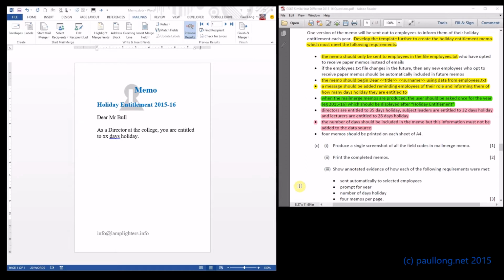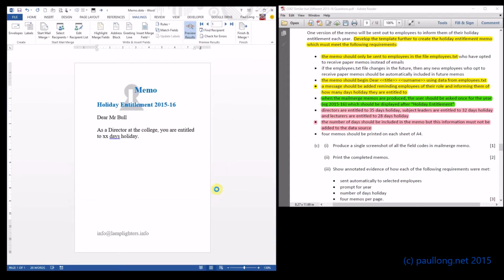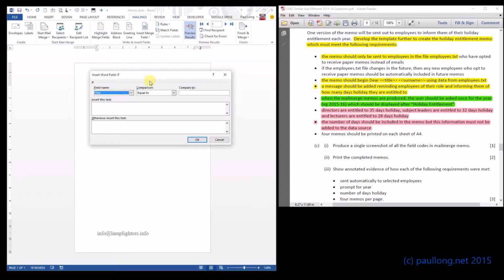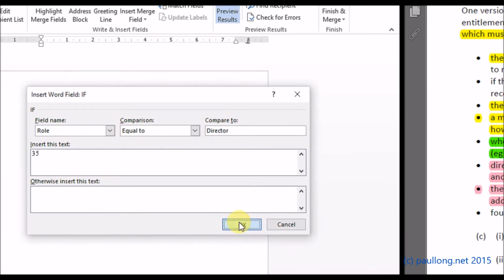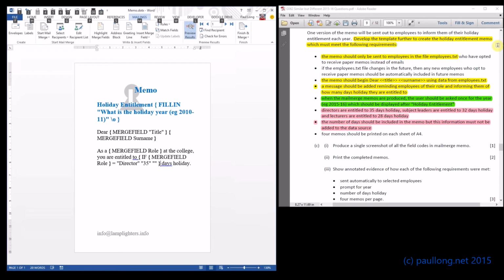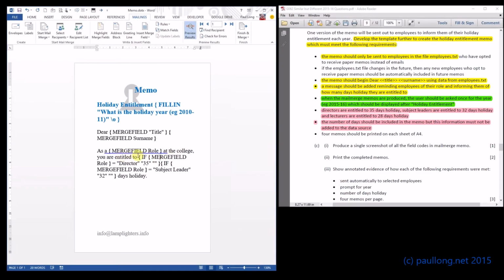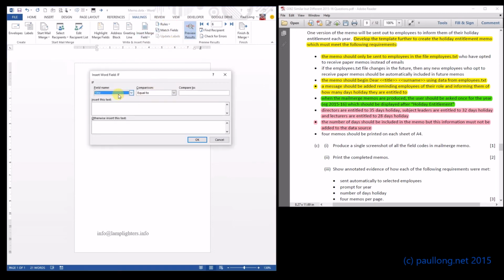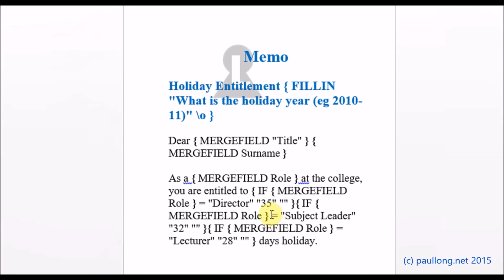2ci 3 Holiday Days